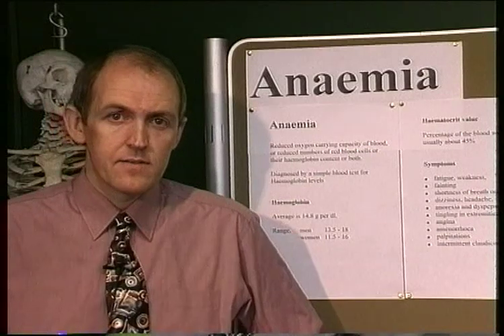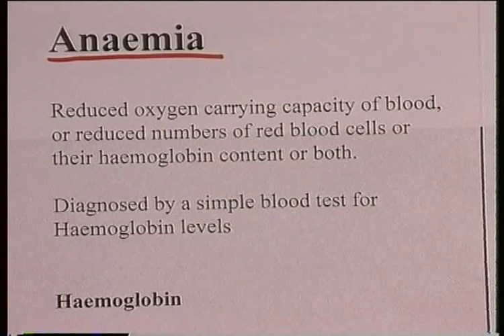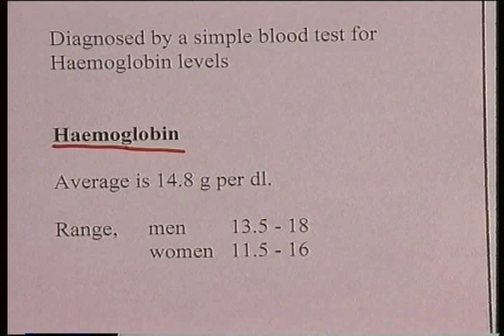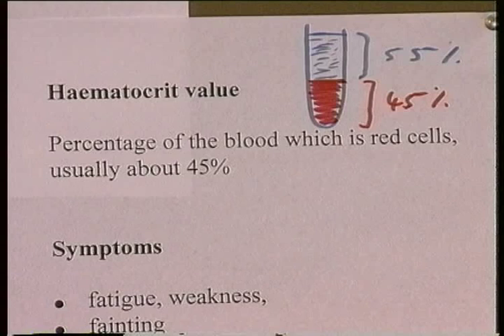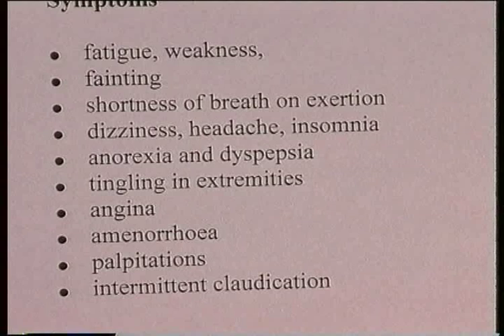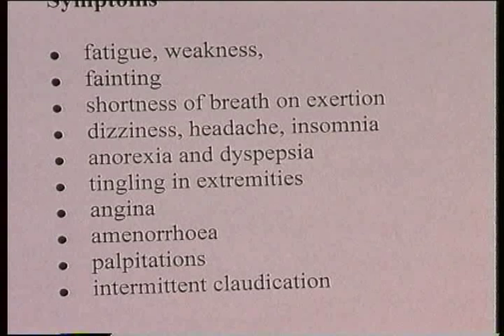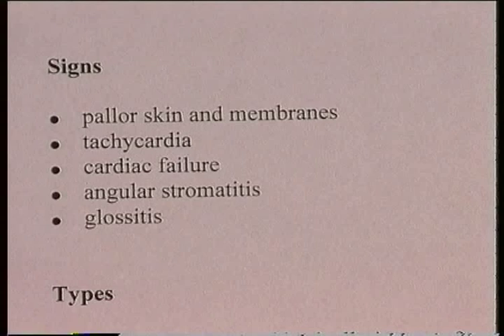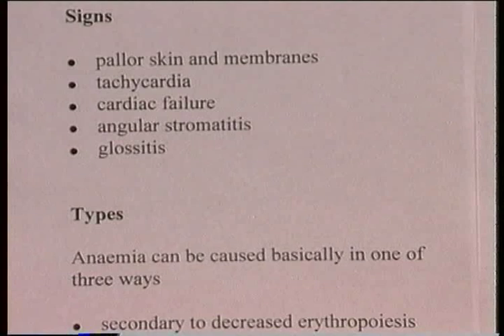Anaemia Part 1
anaemia